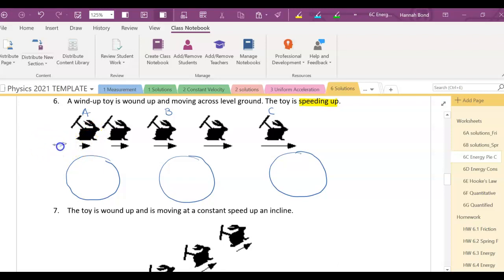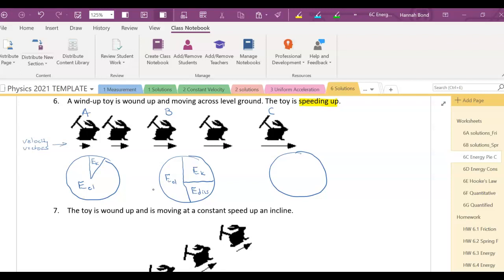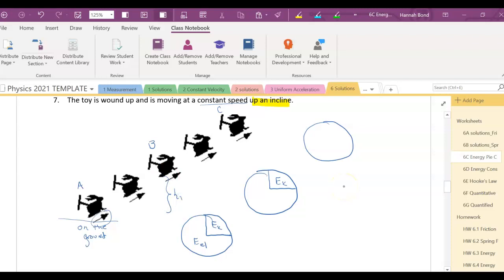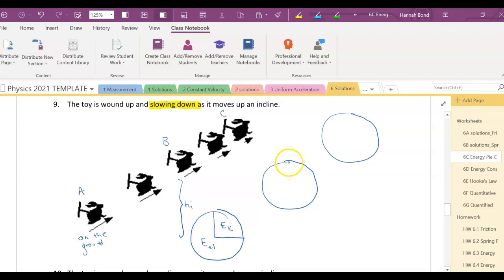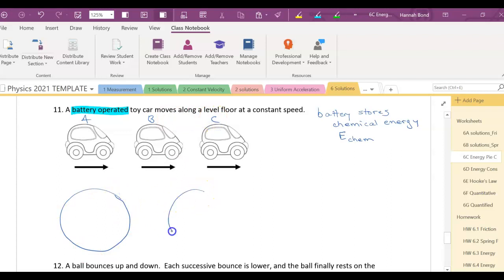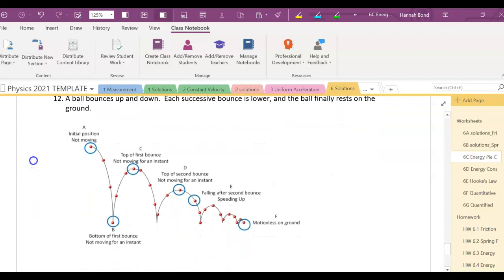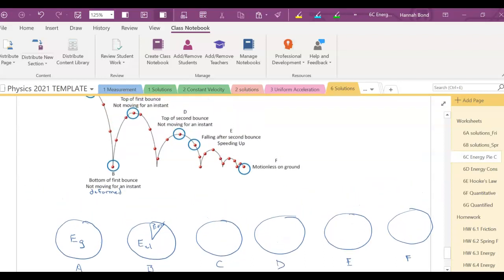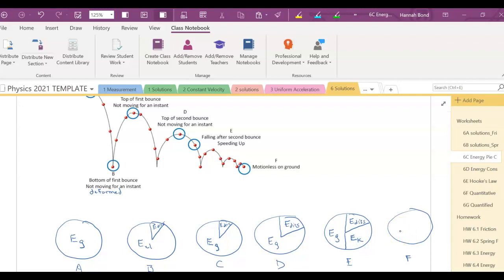Energy Pie Charts